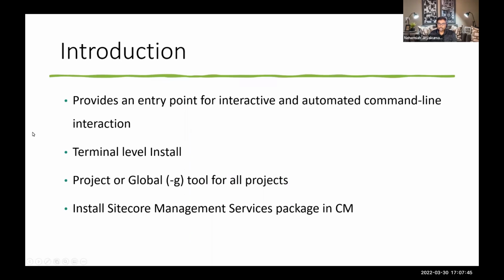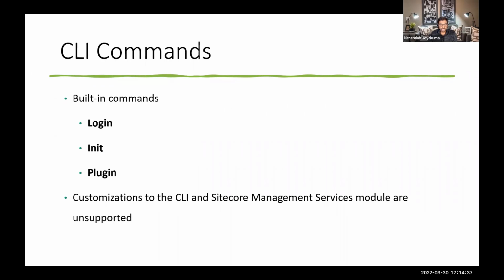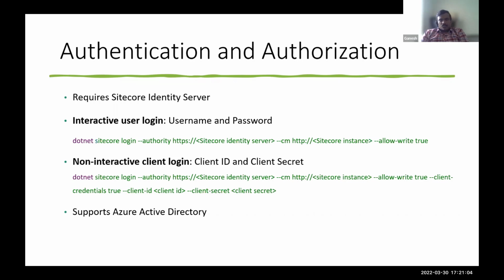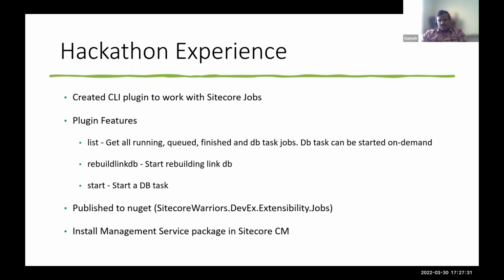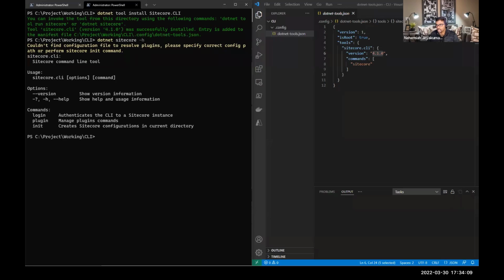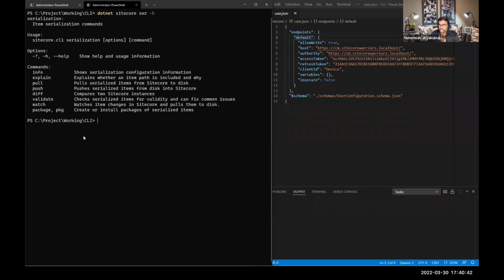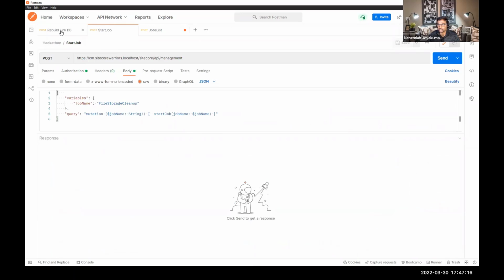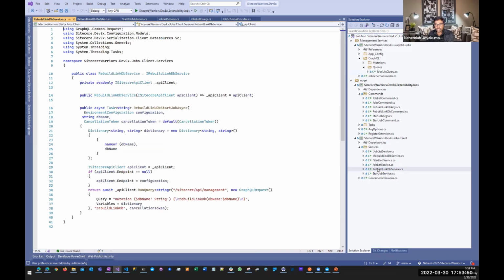New Dimension of Sitecore CLI - PGHSUG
Agenda:
Nehemiah and Ganesh will walk through the Sitecore CLI Setup and the new dimension to use it with Sitecore.

Introduction​
Installation​
Plugins​
Authentication and Authorization​
Extend CLI with NuGet​
Hackathon Experience​
Demo​

About the Presenters:
Nehemiah Jeyakumar
Lead Software Engineer at EPAM​
Sitecore Technology MVP 2022​

Ganesh Kumar​
Lead Sitecore Consultant​
Sitecore certified developer​

Please RSVP and the zoom link will be visible on the event page.

Credits
Photo curated by Balaji Kandasamy
Photo by Ralph (Ravi) Kayden on Unsplash